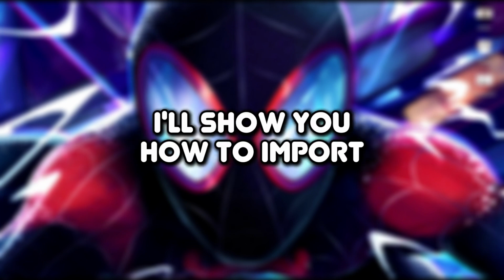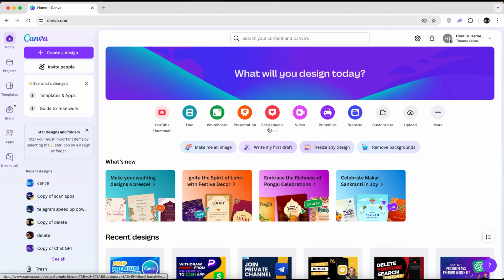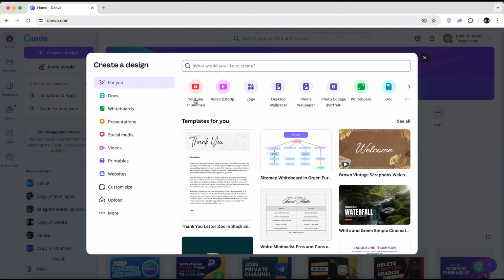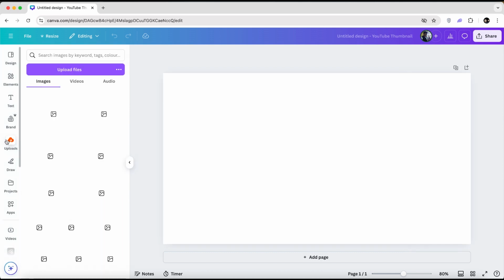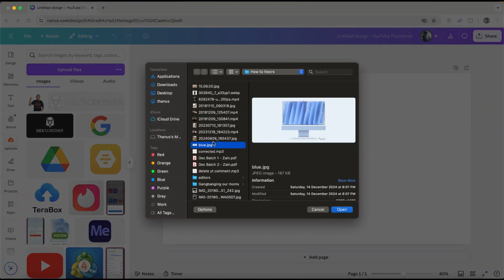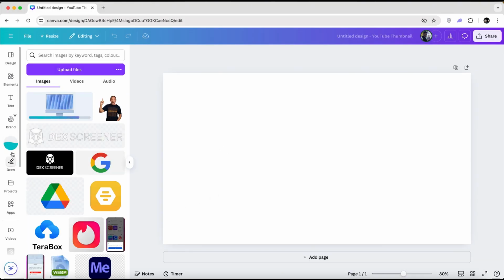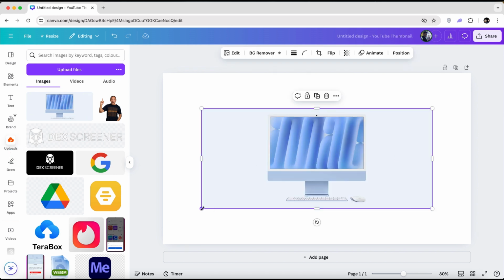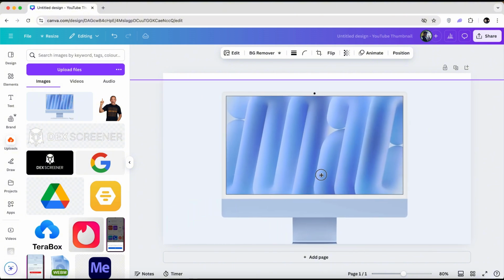How to Import an Image on Canva | Upload Images in Canva (Simple Guide)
Want to add your own images to a Canva design? In this simple guide, we’ll show you how to quickly import and upload images to Canva. Whether you’re creating designs for personal use or professional projects, this tutorial will help you seamlessly incorporate custom visuals into your Canva projects.